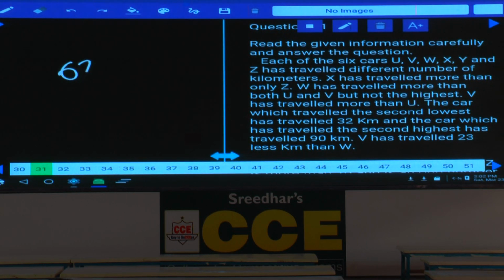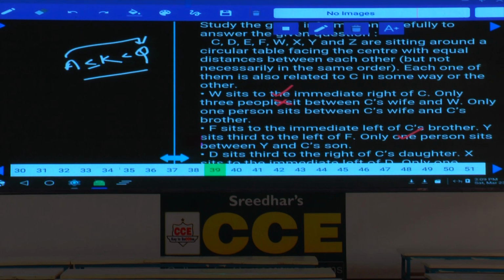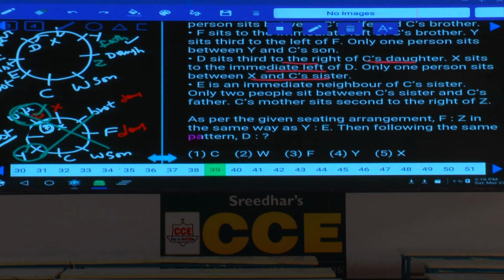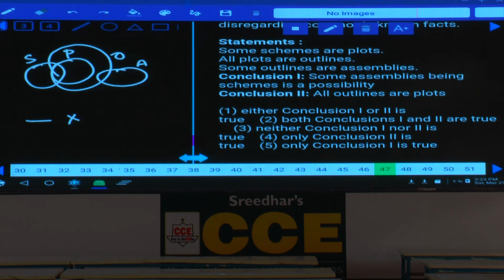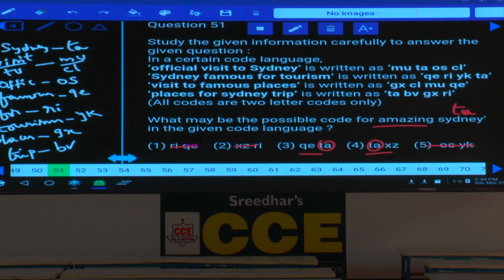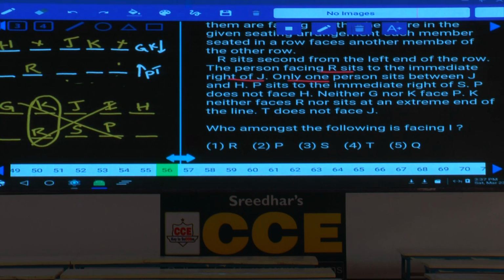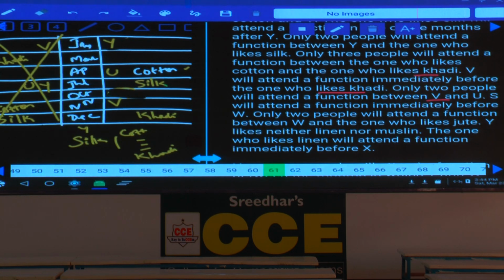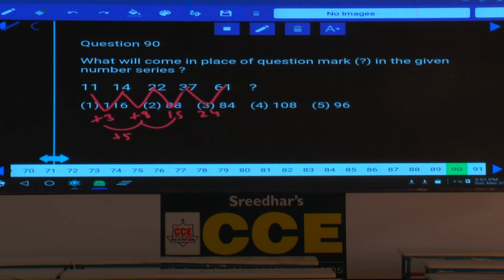SBI PO PRELIMS-625 | LIC AAO PRELIMS-40920 | FCI-11832 | CW JS-12132 | REASONING